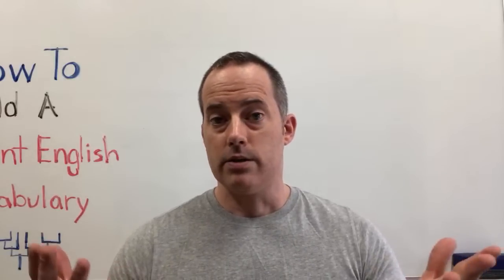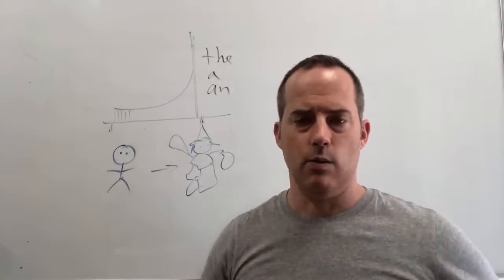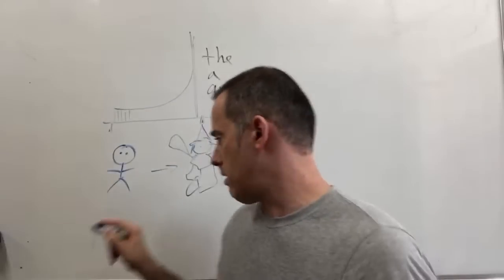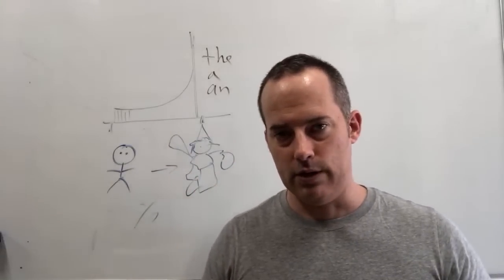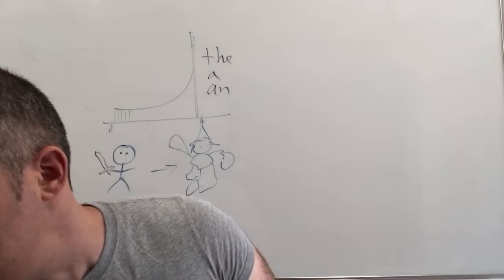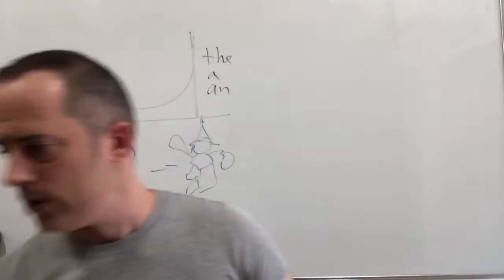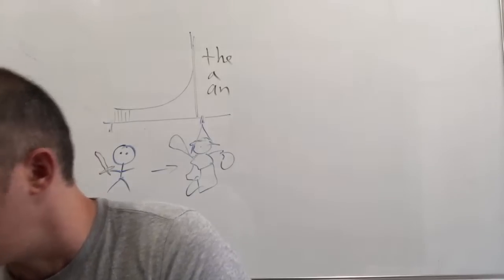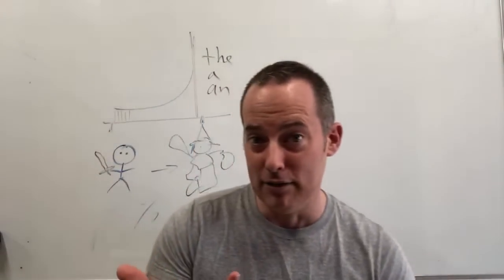How To Build A Fluent English Vocabulary (Without Feeling Overwhelmed)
In this video, I'll show you how to build a fluent vocabulary without getting overwhelmed. This video is a response to a question I received from a learner:

Sometimes studying English seems like a burden to me because every so often I find myself storing too much information in my mind that would hinder me from having a smooth fluent conversation. For instance, I learned three different expressions that mean the same thing: “build a relationship,” “establish a rapport,” and “form a connection.” But I feel overwhelmed knowing that I need to learn all those expressions - or take ownership of everything I learn. When I think about my native language, I realized that I don’t know many different expressions for different situations, and I tend to use the same simple expressions over and over again just to keep the conversation going smoothly and keep it simple. I guess I know many other words to say but me trying to restore and incorporate them into the conversation is only leading to have more pauses and slow communications. So my question is why we as English learners are meant to know everything when maybe presumably 20% of what we learn might be good enough for a day to day life? I mean personally, I’m getting stuck in the middle of a conversation mostly because I know a lot but I'm not sure which words or expressions are better suited for any given situation.

Learners get stuck for a variety of reasons, but they all come from the doubts and questions about the language.

So, this video covers:

1. The core problem of doubt and uncertainty about grammar, vocabulary and pronunciation that leads to getting stuck in conversations
2. The solution of learning English as a FIRST language, and how to build a fluent vocabulary that you "level up" continuously (this includes replacing words with other words, and expanding your "vocabulary slots" as you understand more nuance)